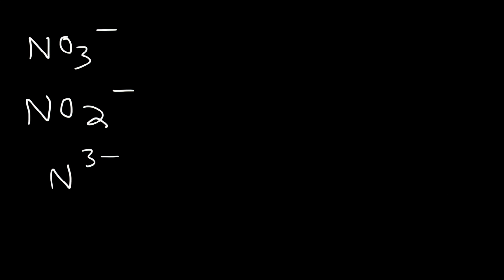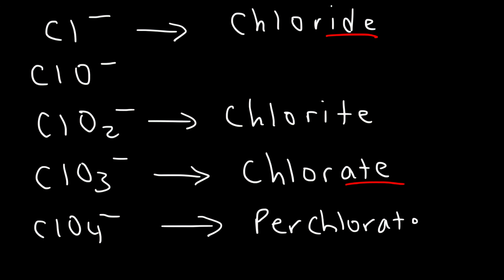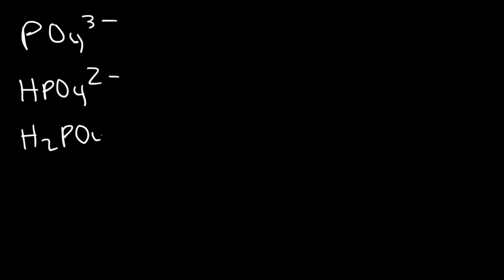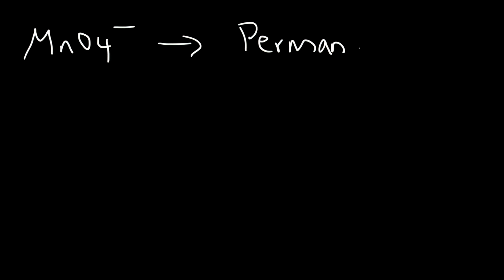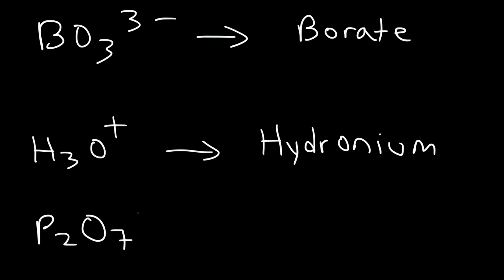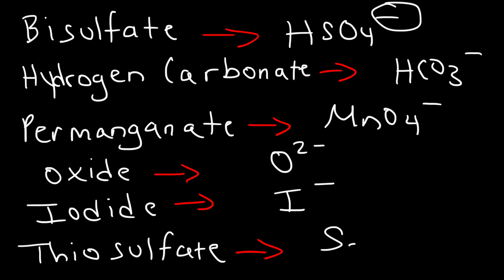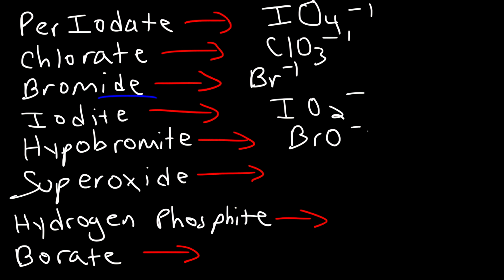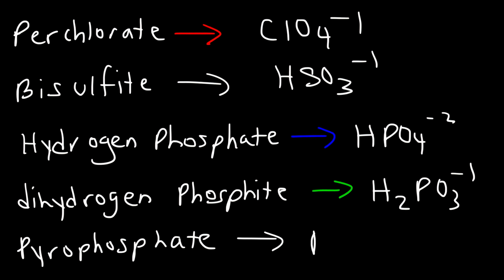How to Memorize The Polyatomic Ions - Formulas, Charges, Naming - Chemistry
This chemistry video tutorial explains how to memorize the polyatomic ions.  It provides the name of the common polyatomic ions, the charges and their respective formulas as well.